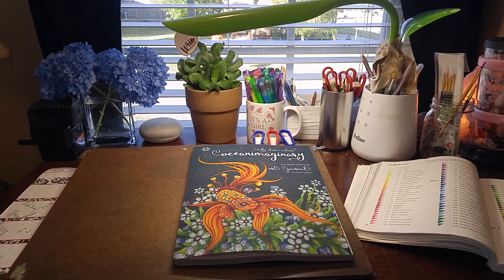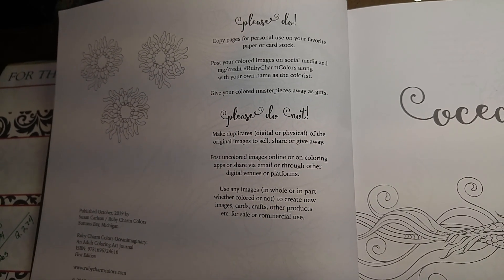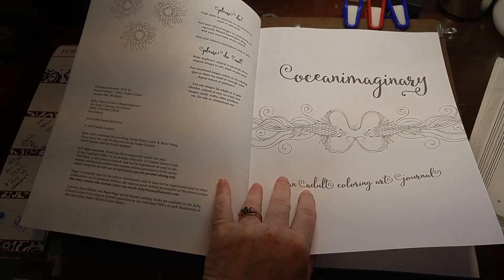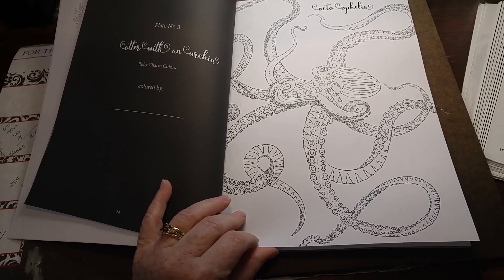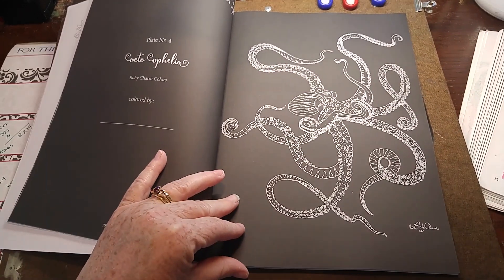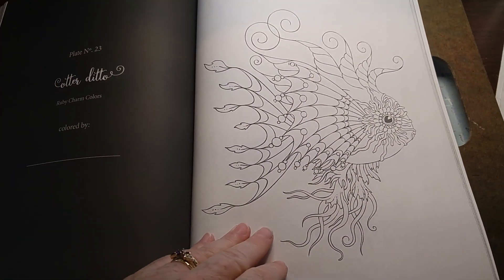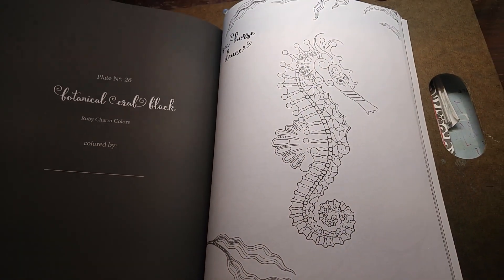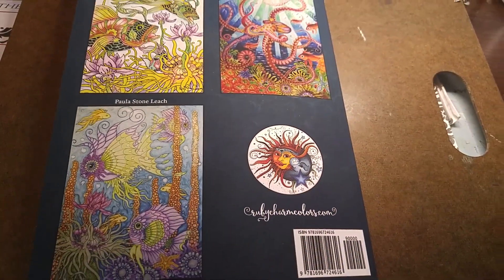Oceanimaginary by RubyCharmColors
Flip through of the newest book by Susan Carlson